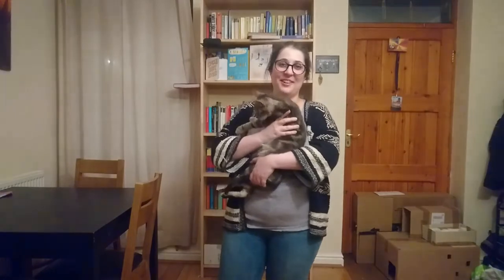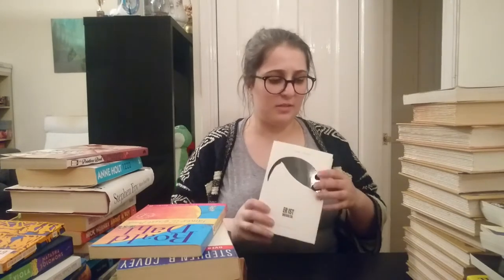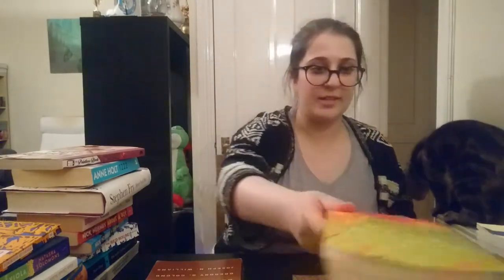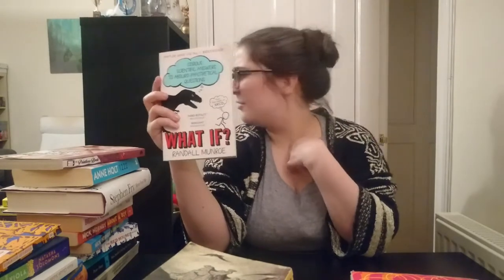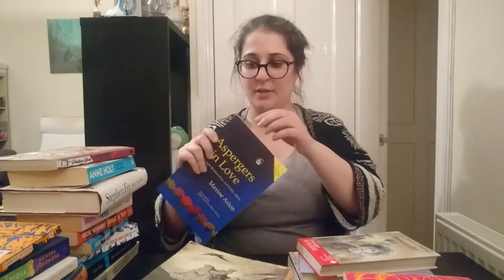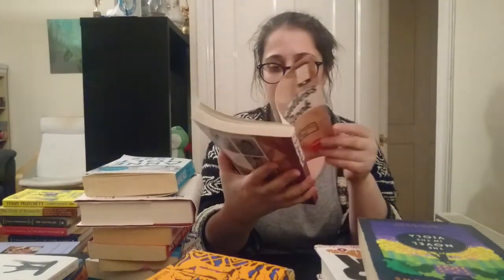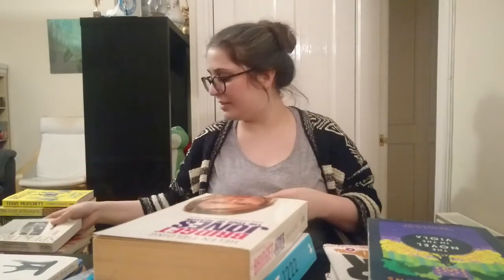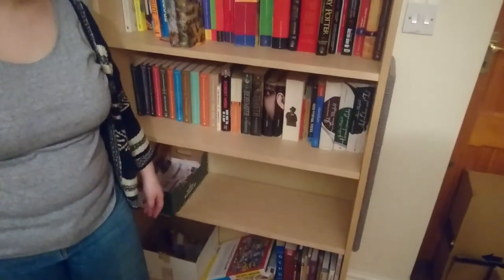The Big Unhaul | Curated Bookshelf Project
The first video for my Curated Bookshelf project, in which I clear out my one bookcase and unhaul books that I just don’t love.

Books mentioned:

John Tiffany and Jack Thorne: Harry Potter and the Cursed Child

J.K. Rowling: Quidditch Through the Ages; Fantastic Beasts and

Where to Find them; The Tales of Beedle the Bard

Timur Vermes: Er ist wieder da

William Shakespeare: Sonnets

Lemony Snicket series

Robert Loehr: Der Schachautomat

Roald Dahl: James and the Giant Peach

Stephen R. Covey: The 7 Habits of Highly Effective People

Cassandra Clare: City of Bones

Gyles Brandreth: Oscar Wilde and the Candlelight Murders

Gregory C. Colomb, Joseph M. Williams and Wayne C. Booth: The
Craft of Research

Verena Boos: Blutorangen

Francoise Lelord: Hector books

Omi M Inouye: A Girl’s Guide to Dating a Geek

Timothy Keller: The Reason for God

Terry Pratchett: The Carpet People

Edgar Allan Poe: Spirits of the Dead – Tales and Poems

Randall Munroe: What If?

Lois Lowry: Gathering Blue

Morton Rhue: Die Welle (The Wave)

Jane Austen: Sense and Sensibility; Mansfield Park

Maxine Aston: Asbergers in Love

Clara Asscher-Pinkhof: Sternkinder

Louisa May Alcott: Little Women

Aravind Adiga: The White Tiger

Reiner Tetzner: Germanische Goettersagen

Natasha Solomons: The Novel in the Viola

Alfie Deyes: The Pointless Book

Anne Holt: 1222

Stephen Fry: More Fool Me

Helen Fielding: Bridget Jones – The Edge of Reason

Nick Hornby: A Long Way Down; About a Boy

Mark Haddon: Red House

Peter Hoeg: Miss Smilla’s Sense for Snow

Robert Jourdain: Das wohltemperierte Gehirn

Alain Claude Sulzer: Aus den Fugen

Sue Townsend: The Secret Diary of Adrian Mole

Rainer M. Schroeder: Abby Lynn series

Kenneth Grahame: The Wind in the Willows